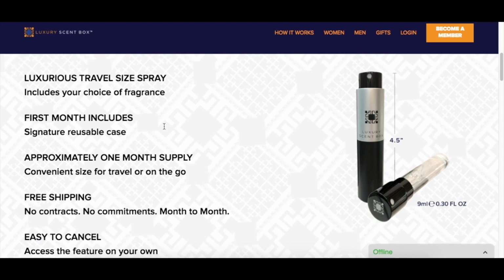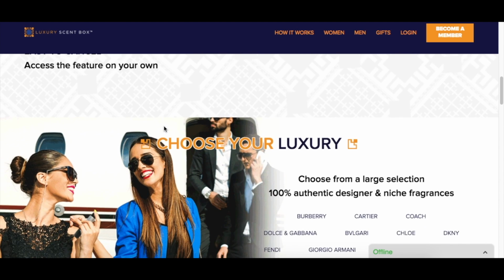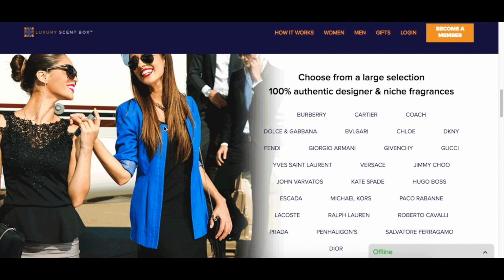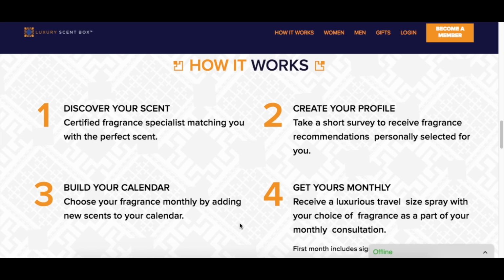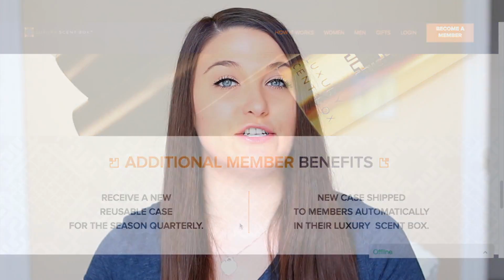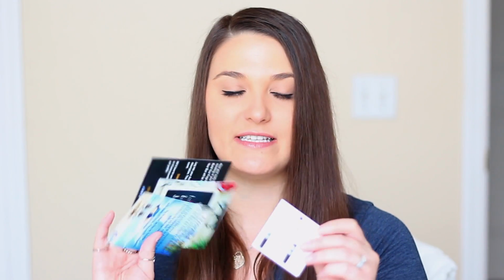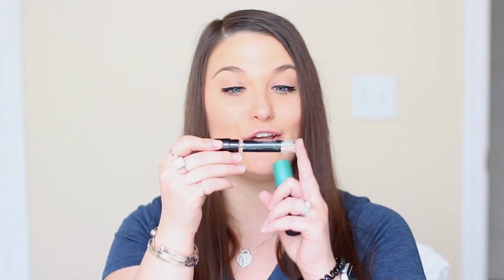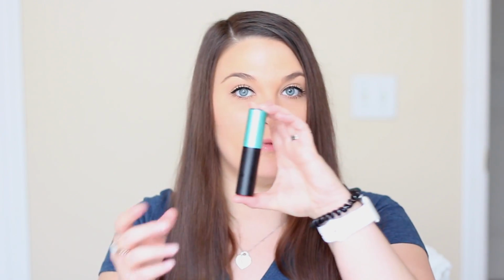Luxury Scent Box Perfume Subscription Unboxing | July 2017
↡↡ M o r e L i n k s B e l o w ↡↡

-Save $5 on your first box with code: THATCLEIGH
-Many new niche and exclusive scents are arriving on Luxury Scent Box soon!

LIKE MY PURA VIDA BRACELETS? SAVE 20% ON YOUR ORDER WITH CODE: CLEIGH20

APPLE WATCH SERIES 2 REVIEW | IS IT WORTH IT?

Fitbit Charge 2 Review | What I Think About Fitbit Charge 2

FITBIT ALTA REVIEW! | ThatCLeigh

FITBIT CHARGE HR vs. FITBIT FLEX | WHICH IS BETTER?

Best Camera For YouTube? | Canon T3i vs T4i | My Experience

St. Ives Collagen Elastin Moisturizer Review

♡CAMERAS I USE:
Canon G7x
iPhone 6

♡EDITOR:
Final Cut Pro X
iMovie on Macbook Pro

CLeigh

New Video!: "EVERYTHING KEEPS GOING WRONG. IT STARTS IN THE HOME // vlog"